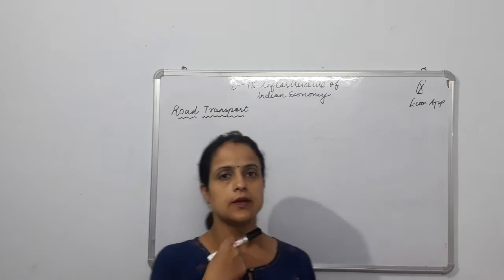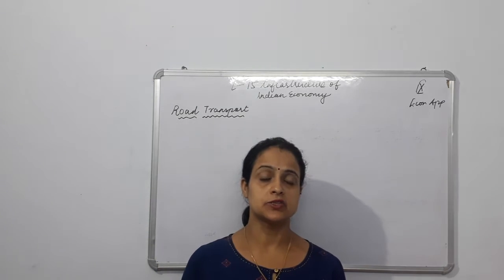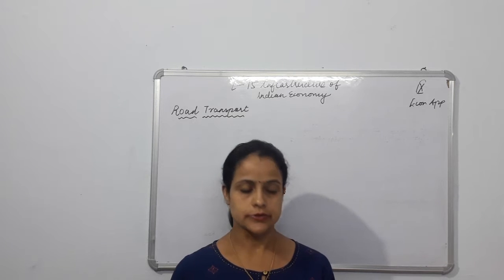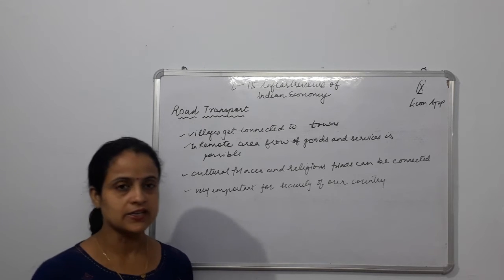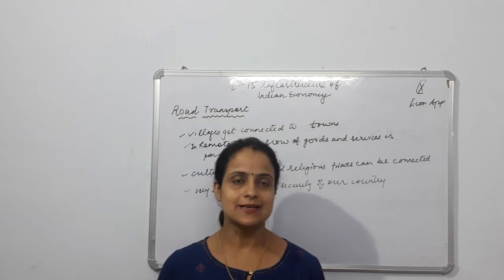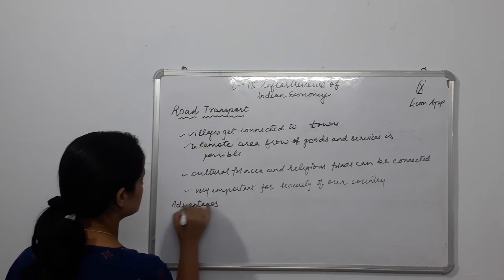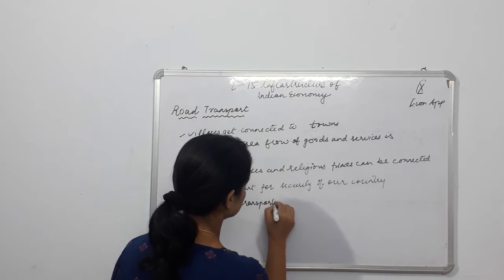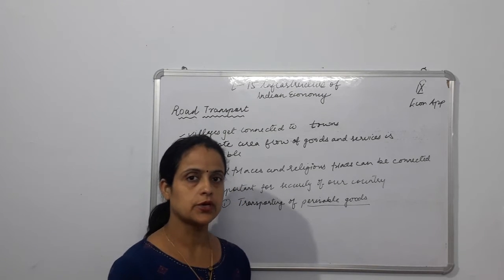IX, economic applications L15